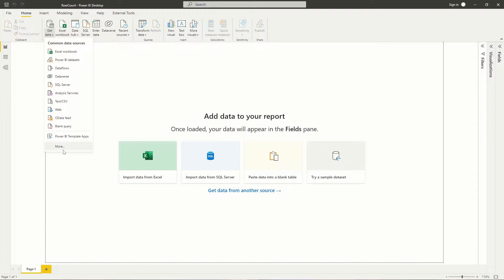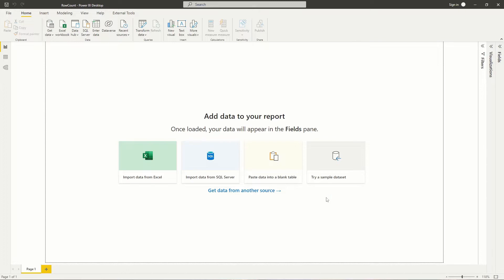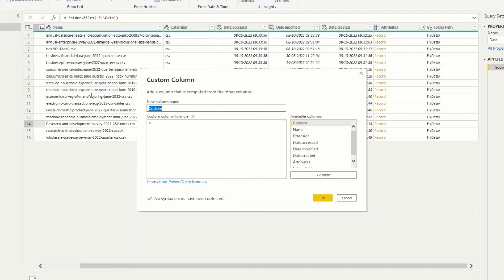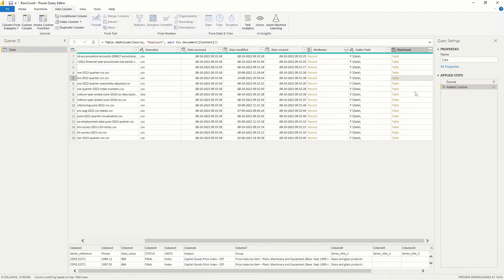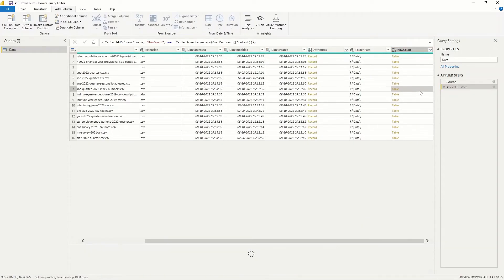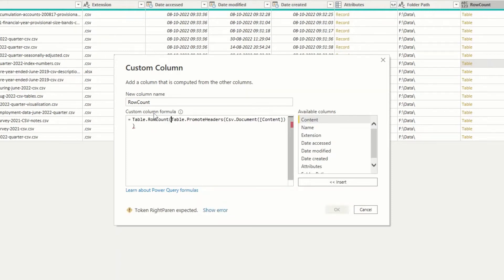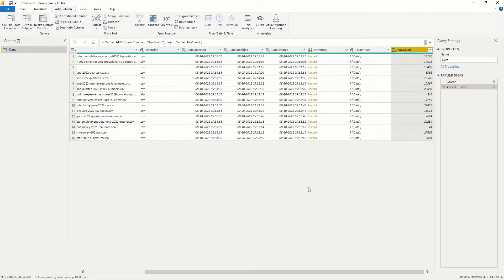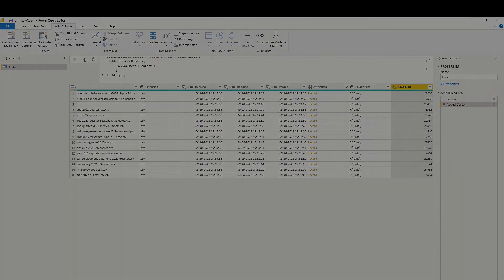Simplify Multiple Table Row Count in Power BI With This Hack - No Expanding Tables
Are you tired of manually expanding all tables in a folder just to get the row count? Look no further! In this video, I'll show you an easy way to get the row count of all tables in a folder without expanding them.

First, we select the specific folder where all the files are placed and convert the files into tables using the Csv.Document function. We then use the Table.RowCount function to get the row count for each table and format it as a number using the Int64.type function.

Not only is this method quick and efficient, it's also reusable. Say goodbye to the tedious task of manually expanding tables and hello to more time saved. Watch the video now to learn this game-changing trick!

0:00 - Choosing Folder
0:40 - Extract Tables
1:00 - Add Headers to Table
1:25 - Convert Table to RowCount